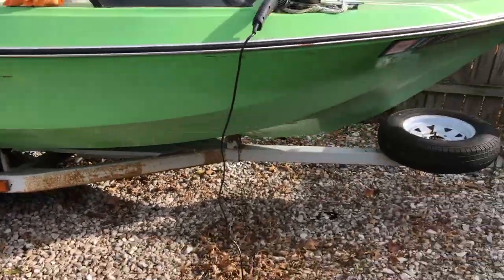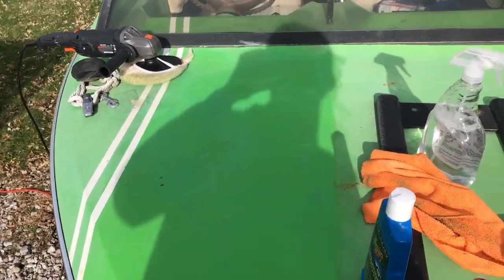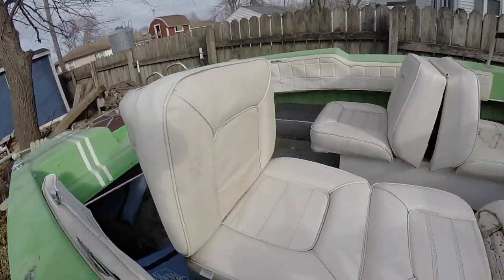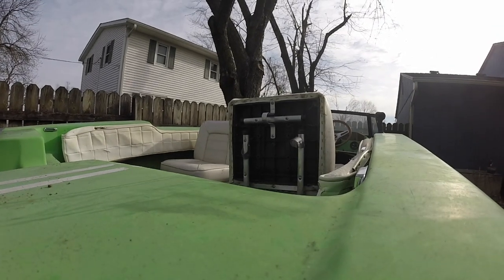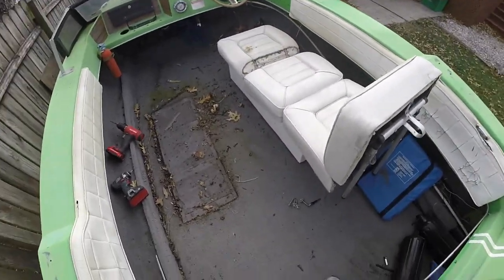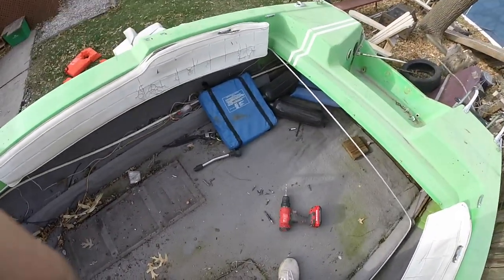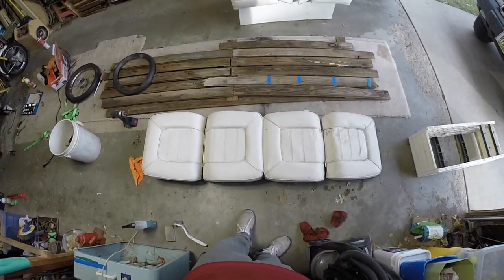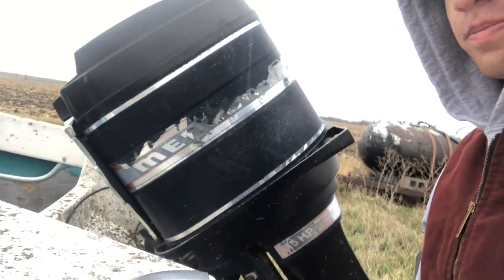vintage Ski boat restoration part 1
This video is about vintage Ski boat restoration. 1975 steury x150 ski boat. I hope to do many cool things to this boat.